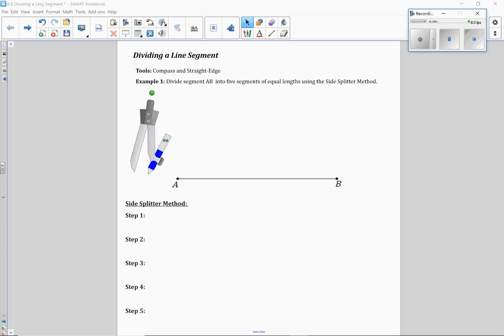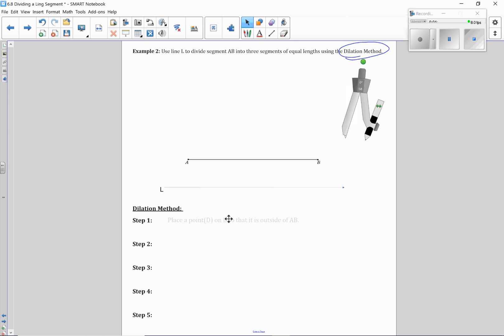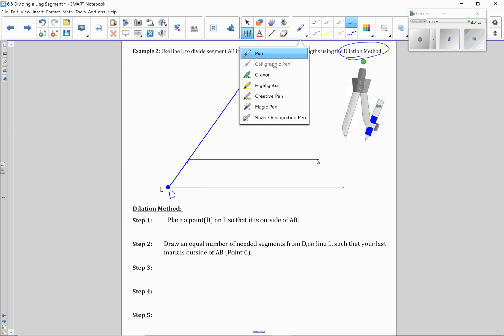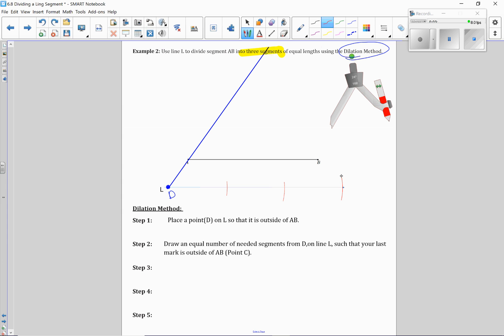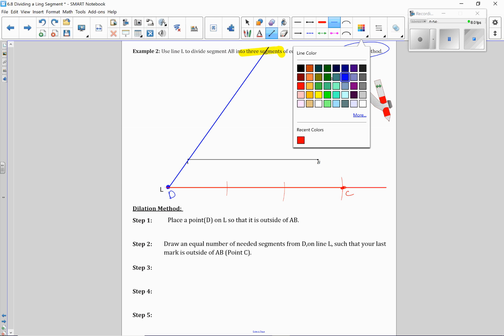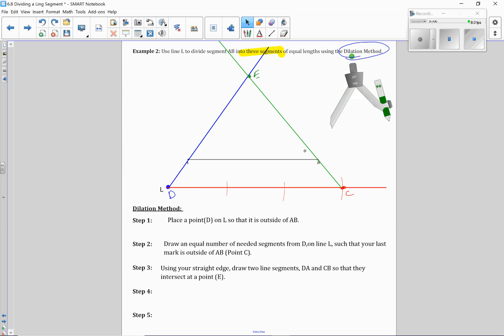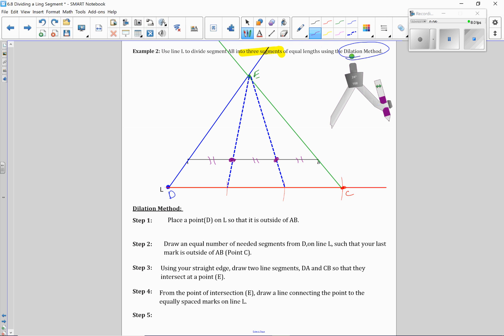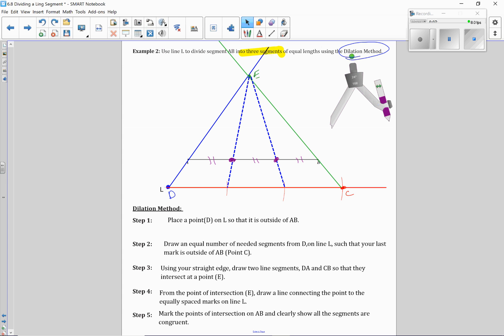6.8 Dividing a Line Segment Proportionally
Dilation Method